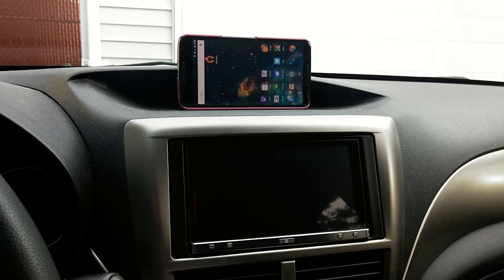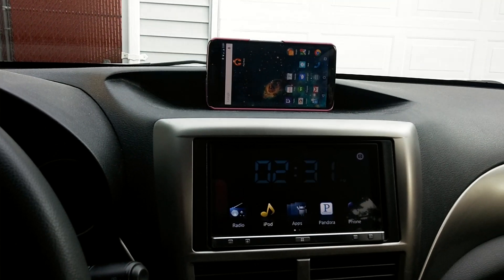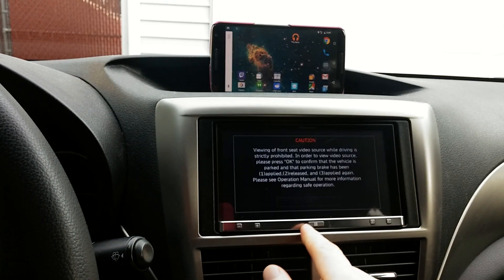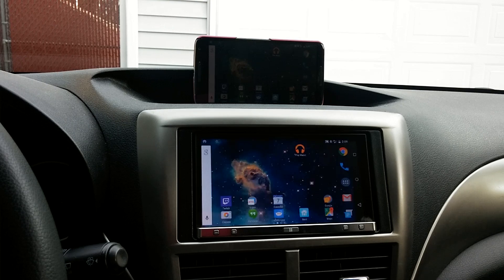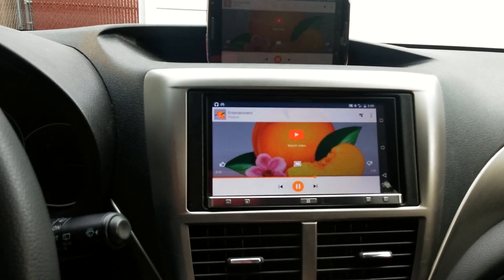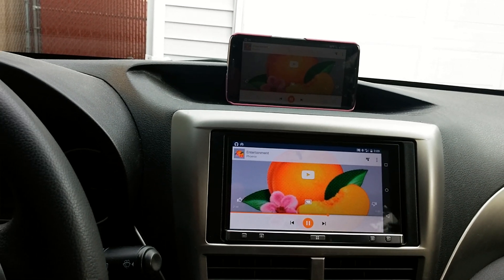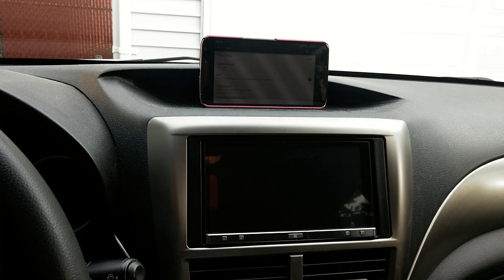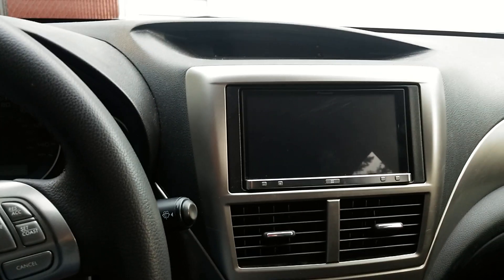Nexus 6 Wireless control via Pioneer Appradio 2 and Chromecast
I use my Nexus 6 to cast my phone screen to my Pioneer Appradio2.

When I turn on my car I have ARUnchained Reloaded connect to the stereo.  Then tasker set up with AutoInput  turns on wifi hotspot, lets the Chromecast connect, then turns the brightness off and casts my screen.

I get to use navigation and listen to music through the car stereo screen, and it is pretty nice.